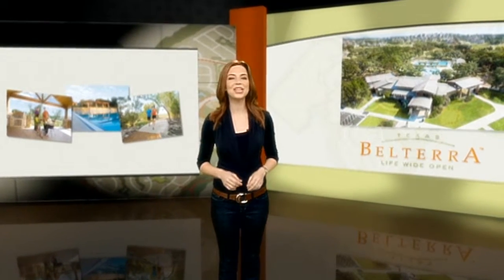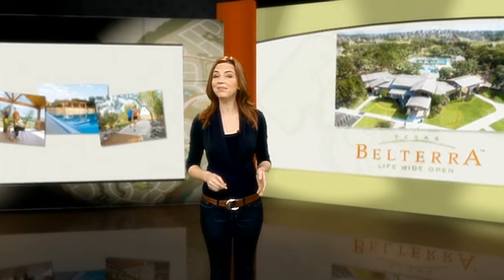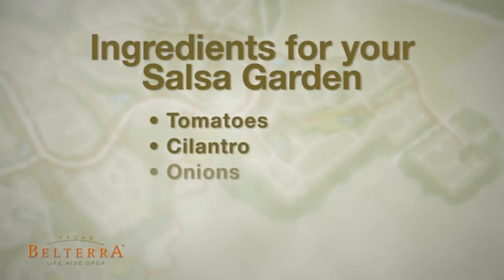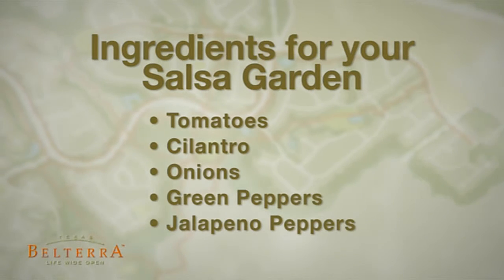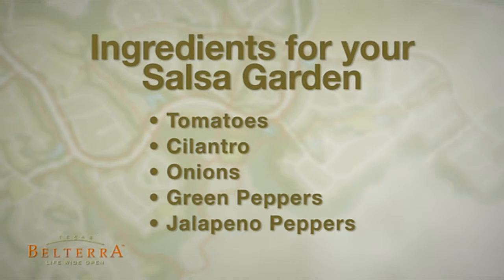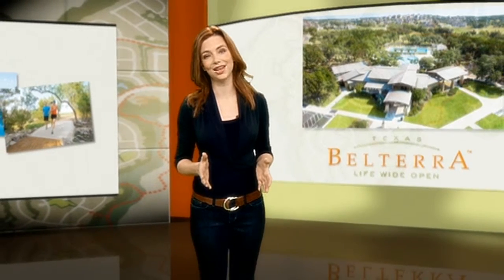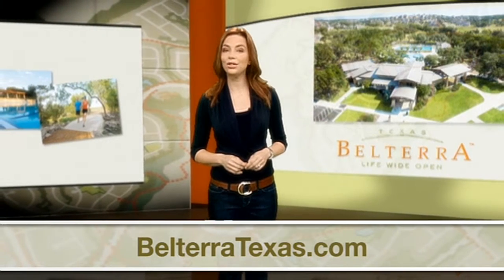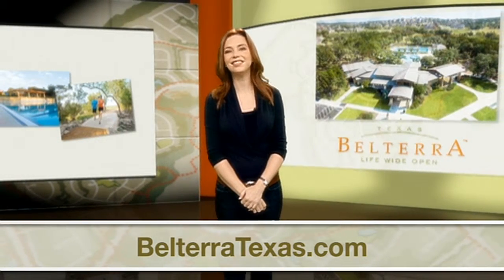Gardening Tips and How to Make Your Own Salsa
| Edible gardening has been making a come back. Fun, economical and healthy, a garden is a great way to spend time outdoors while doing something worth wild. It's best to start simple, like starting your own salsa garden.